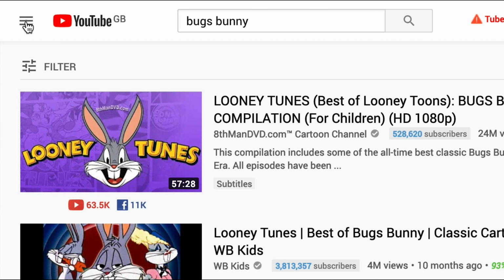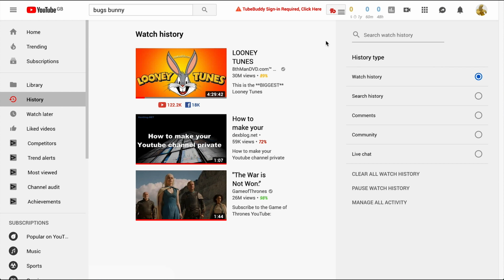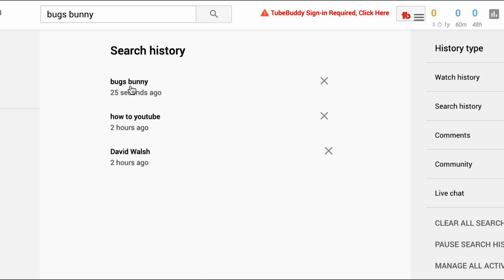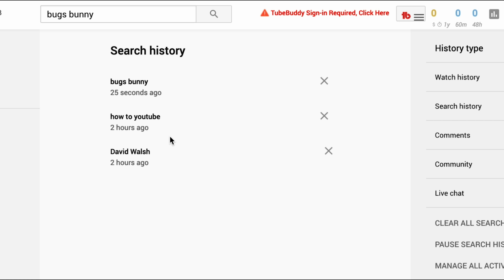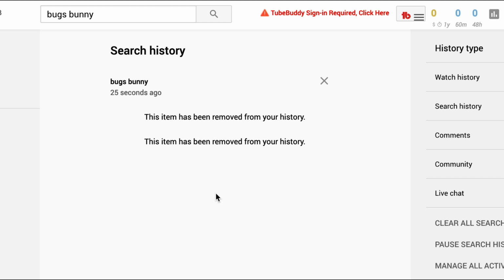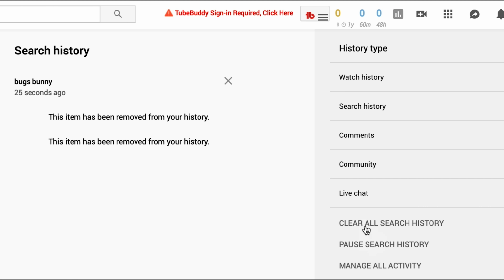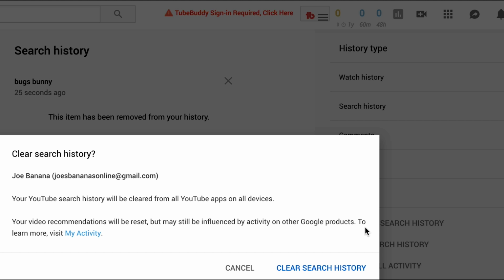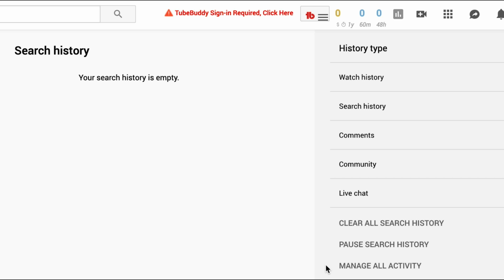How To Delete YouTube Search History In 30 Seconds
How To Delete YouTube Search History 2020 - if you're looking to clear or delete your YouTube History, this video is for you. It shows you how you can delete ALL or just some of your YouTube searches so you can remove what you don't want to be there on your YouTube Account.

✅If you want to grow your YouTube Channel for your business, then download your free training, YouTube Jumpstart to help you grow your business with YouTube today.

How To Delete YouTube Search History 2020